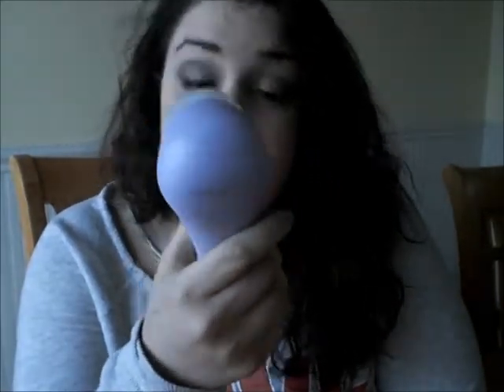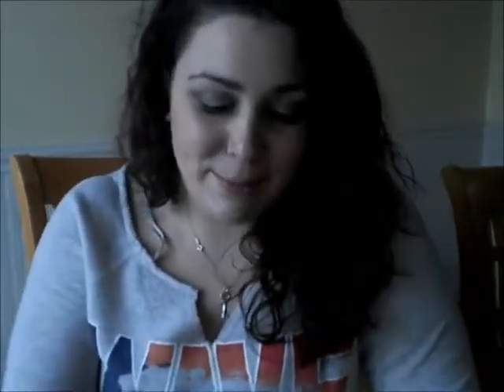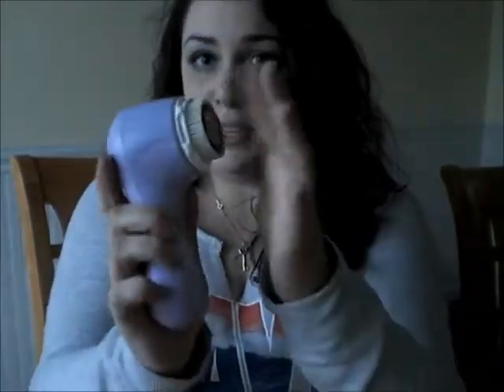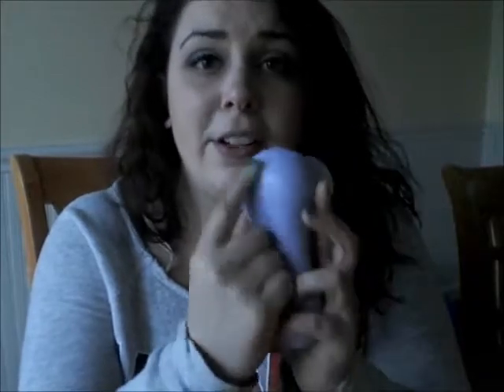Clarisonic Mia Review!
Sorry I've been M.I.A. lately. I'll explain in the video. Also, I realize my hair and makeup look like CRAPPY POO and that's only because I'm not feeling 100% better and because I totally forgot to touch up before I filmed :P

ANYWHO.

FTC: I received my Clarisonic as a gift from my parents and all opinions are my own!